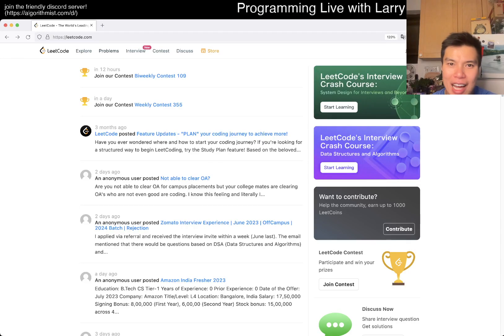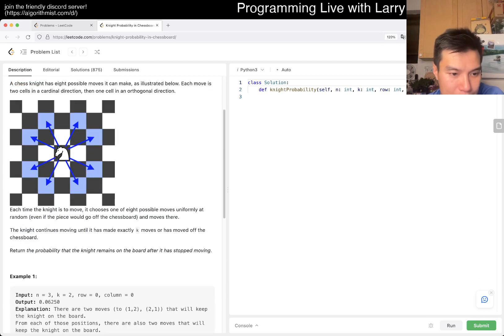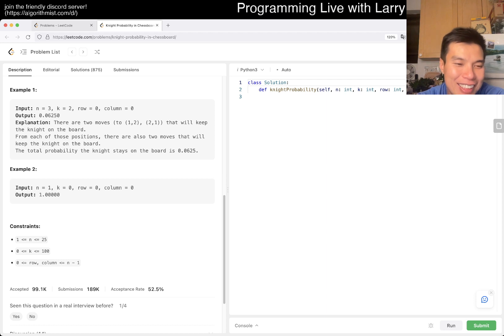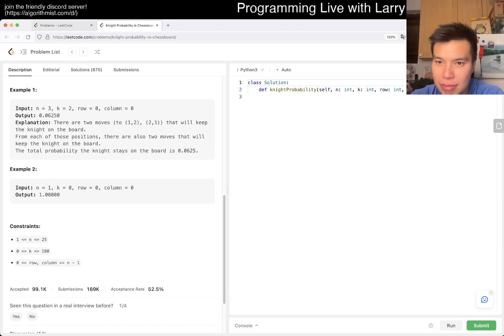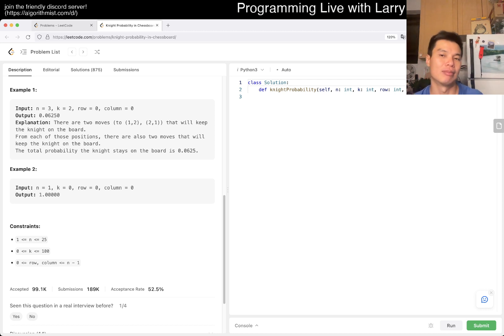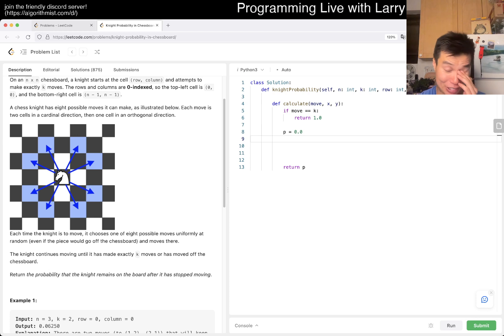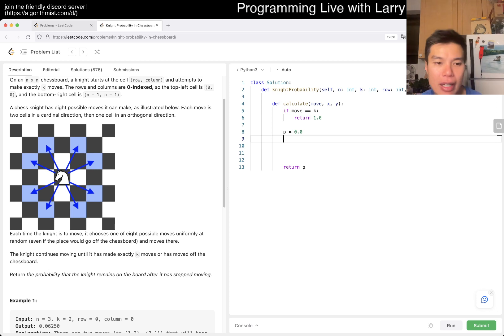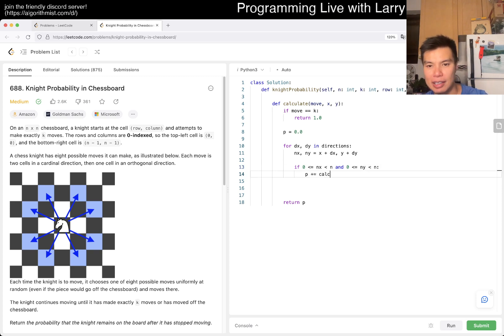Daily Leetcode #1208: Jul 22, 2023 - 688. Knight Probability in Chessboard